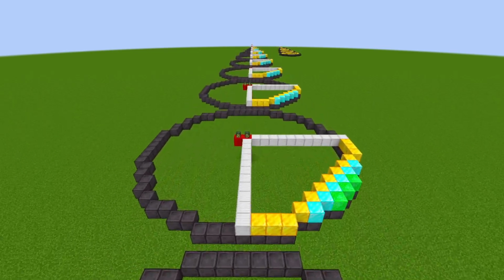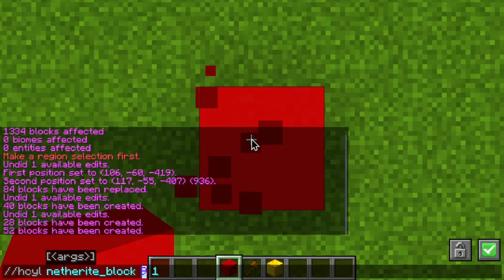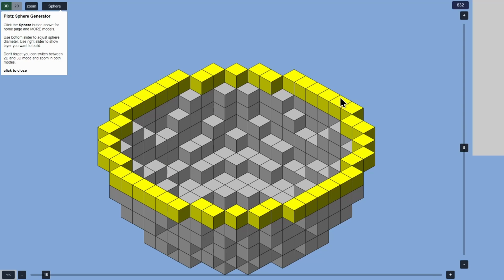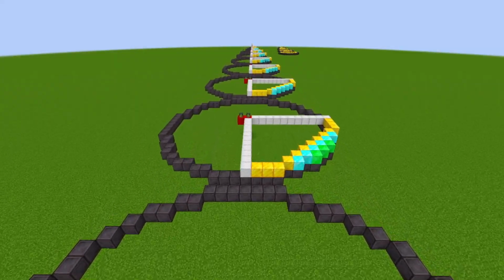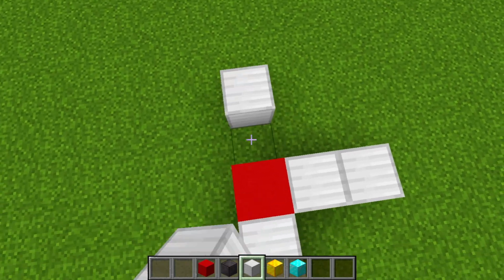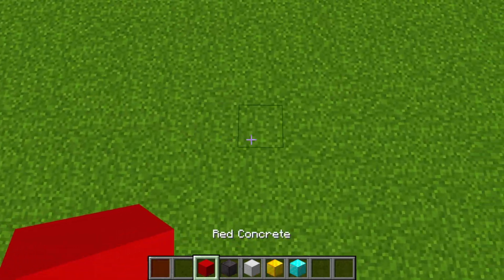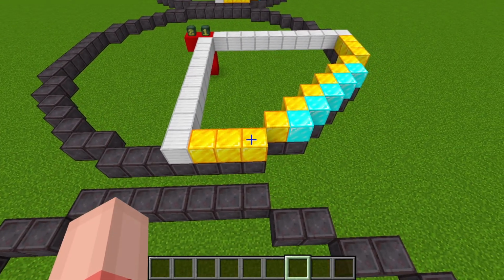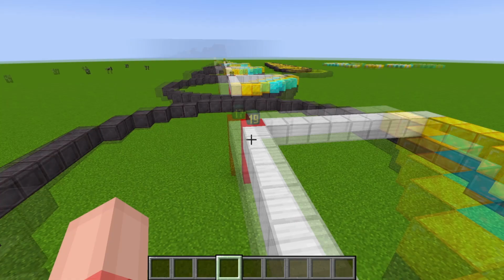How do I build CIRCLES in Minecraft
Today I'm making Circles in Minecraft, in 3 different ways.
Welcome to another episode of Vaud the Builder!
My name is Vaud, in this series I build stuff, and try to figure out how things are created in Minecraft.

How I make circles:
1. World Edit
2. Online generators
3. Radius Patterns

00:00 Intro
00:28 WorldEdit
01:09 Online generators
02:14 Manually
05:14 Question